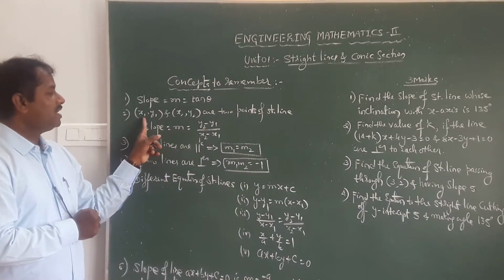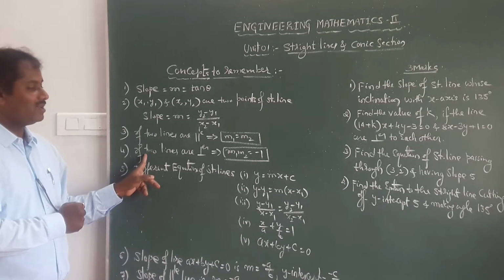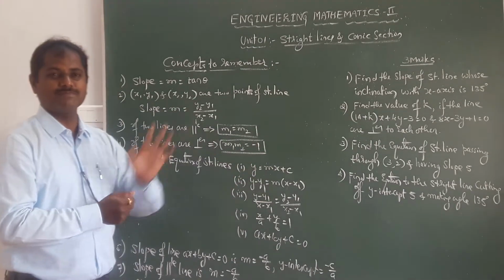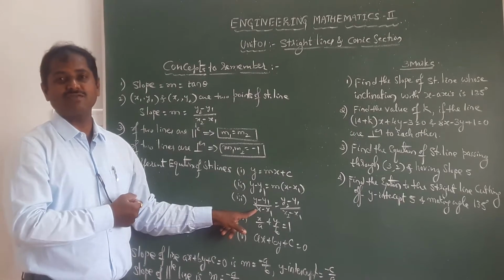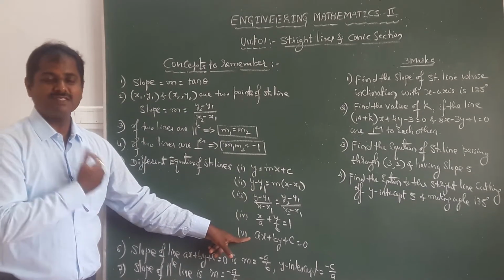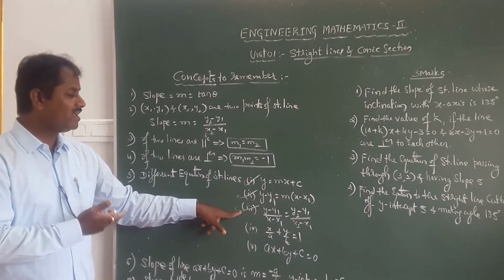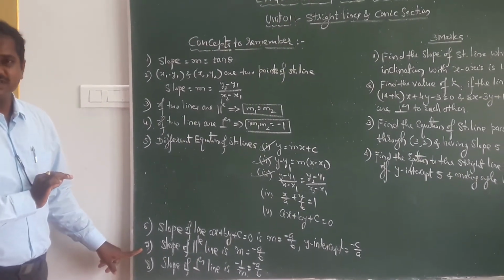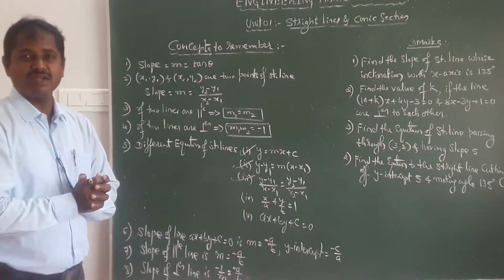Engineering Mathematics-II concept on straight lines and conic section